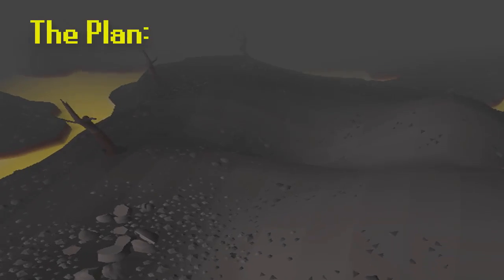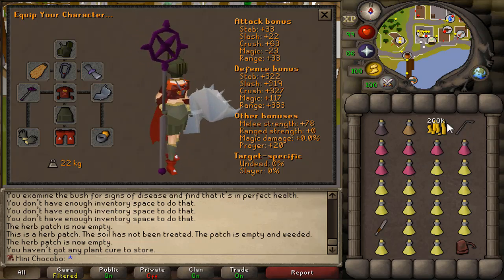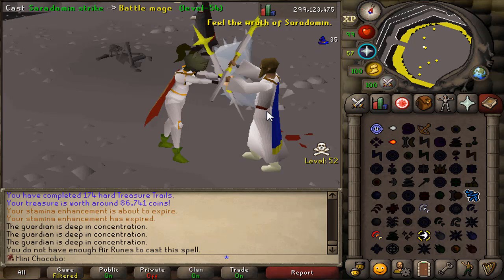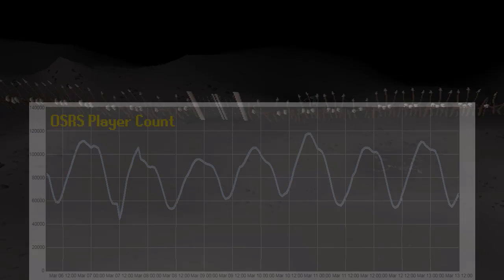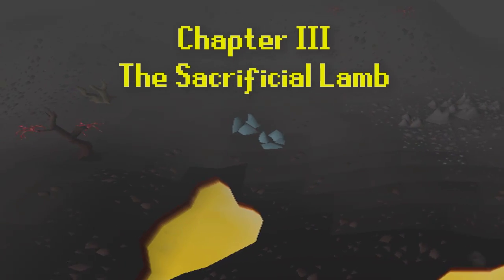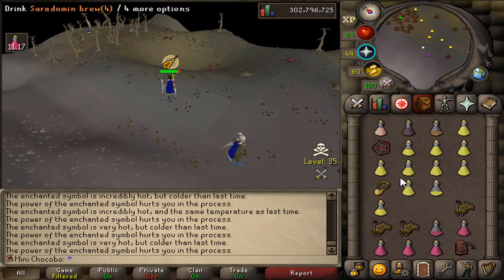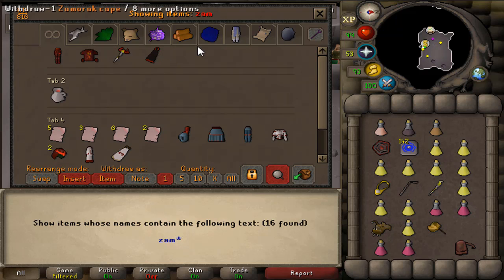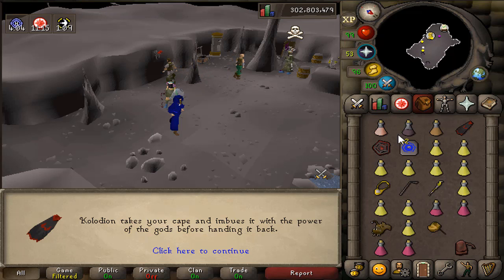MAGE ARENA II ON MY 2234 TOTAL HARDCORE IRONMAN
It was time to get this done. Dragon Slayer II next?

Music in order:
Tree Spirits - OSRS Soundtrack
Blue Sizzle - Madness Paranoia
Lightwalk - OSRS Soundtrack
Final Boss - Myuu
Arcane - OSRS Soundtrack
They Can Feel You - Hanibach
Deep Space - Audionautix
Destructoid - MK2
Under The Gun - Doug Maxwell